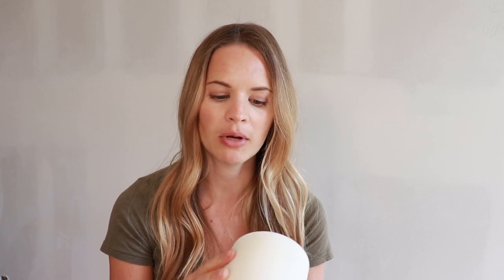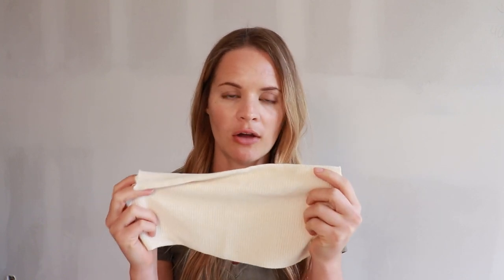Foams and Padding for Lymphedema Bandaging: for edema and fibrosis treatment (Lymphedema Products)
There seem to be endless options and Lymphedema Products for leg bandaging and arm bandaging supplies for the treatment of arm or leg lymphedema or lipedema. What type is the best? Which one’s haven’t you tried but wonder about trying? Well, in this video I go through 8 different options and styles of foam and padding to layer with during your compression bandaging routines. I go in order from light and mild, working my way up to more dense and supportive options.

𝗟𝗼𝗼𝗸𝗶𝗻𝗴 𝗳𝗼𝗿 𝘆𝗼𝘂𝗿 𝗙𝘂𝗹𝗹 𝗟𝗲𝗴 𝗖𝗼𝗺𝗽𝗿𝗲𝘀𝘀𝗶𝗼𝗻 𝗕𝗮𝗻𝗱𝗮𝗴𝗶𝗻𝗴 𝗚𝘂𝗶𝗱𝗲? 𝗙𝗶𝗻𝗱 𝗶𝘁 𝗛𝗘𝗥𝗘

4. Komprex II - Spaghetti Foam